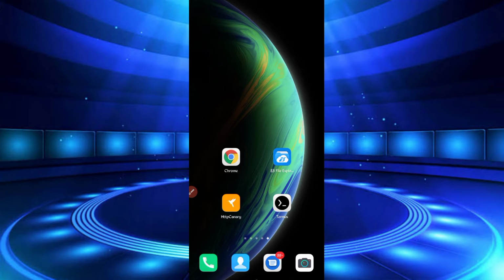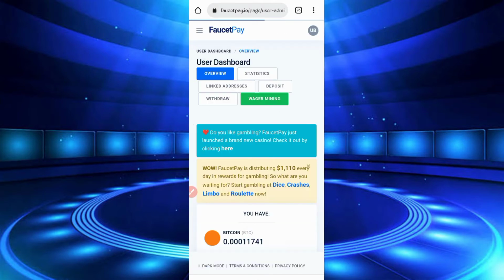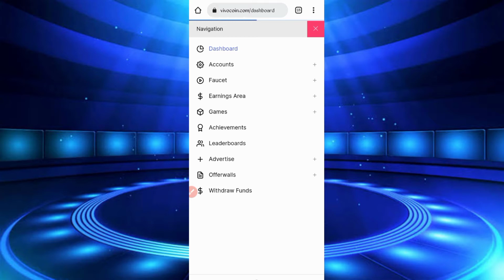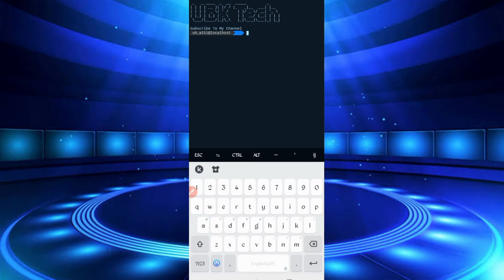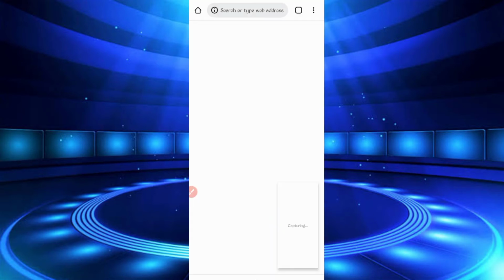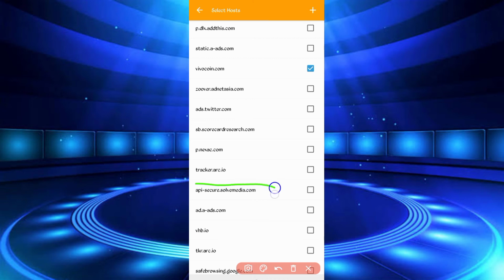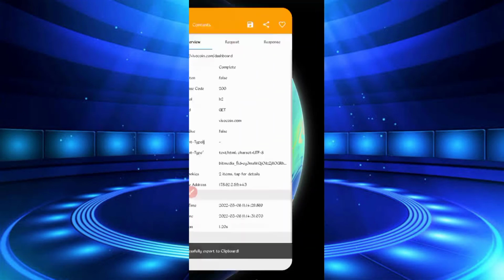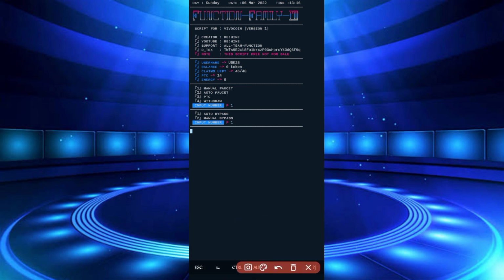Earn Litecoin, Bitcoin, Ethereum, Dogecoin, and TRX Via TERMUX Payment Proof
Note: All Link provide for user requirements.

how to Earn bitcoin
earn money online with payment proof